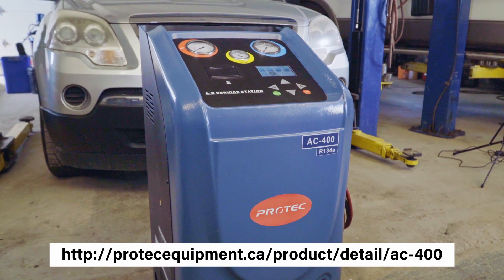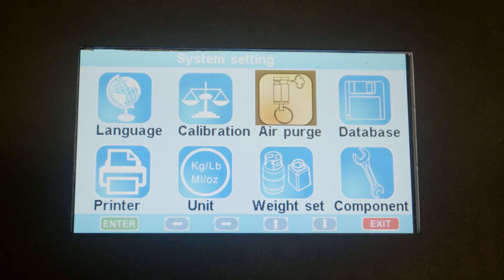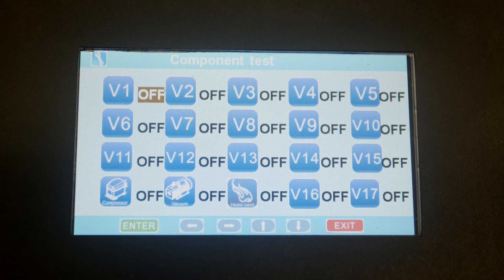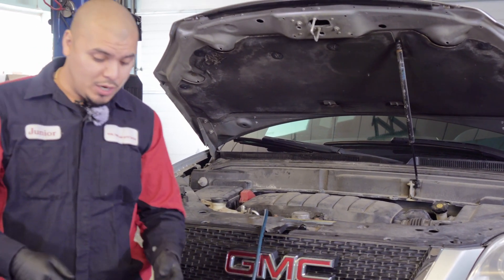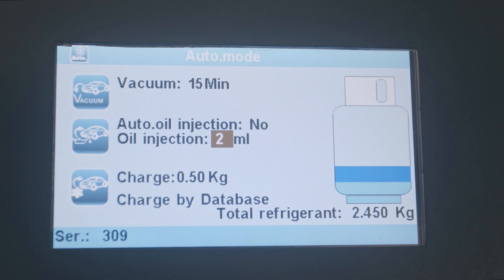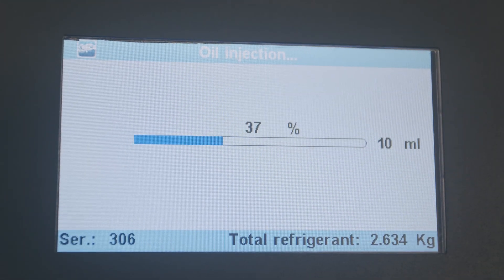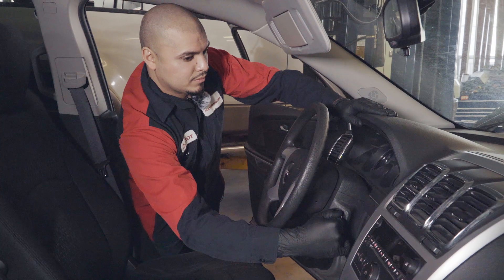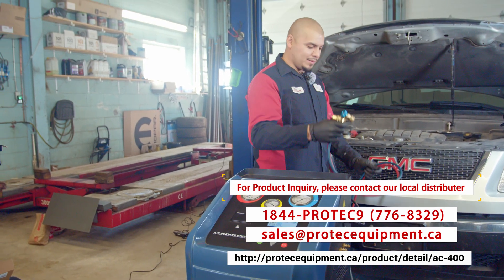Protec AC-400 R134a Air Conditioning Service Demonstration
Protec AC-400 Air Conditioning Service Station
Works with R134a Refrigerant for Cars and Trucks
The video demonstrated how to Recovery, Vacuum, Oil injection and Charge the A/C in Auto mode on a 2010 GMC Acadia.

Features: Automatic Recovery, Automatic Discharge used oil/oil drain, Automatic new oil injection, Automatic Recharge with onboard tank On board, Comprehensive A/C Capacity Databas, Onboard electric scales, Automatic protection programs and audible alarms. and Built-in Thermal Printer.